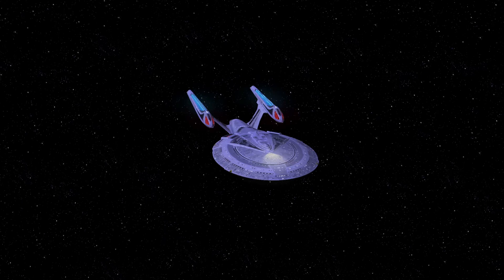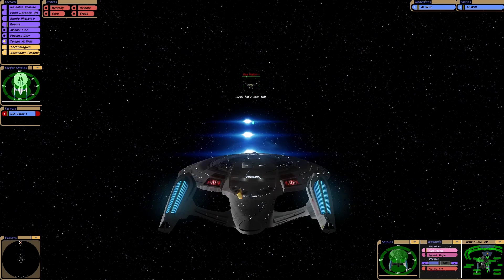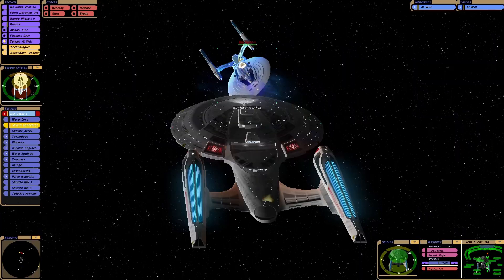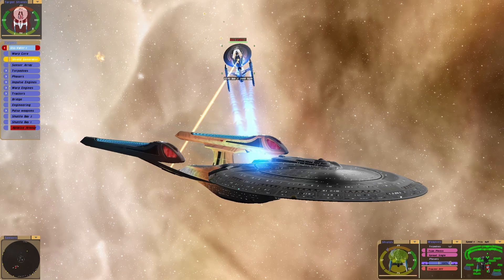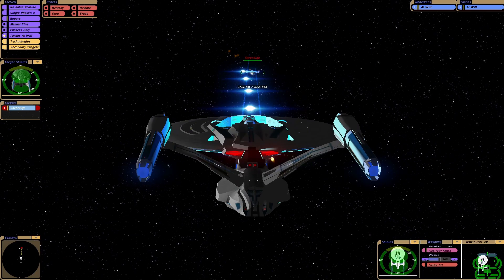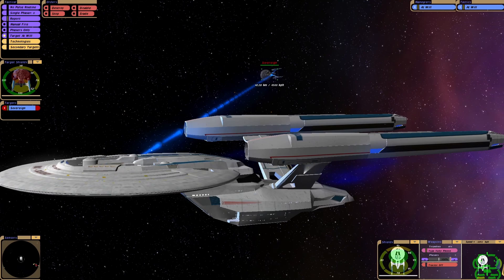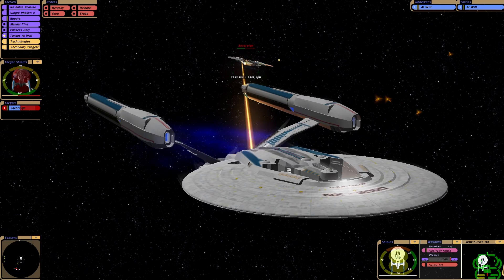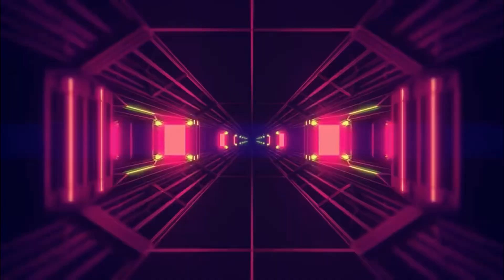USS Enterprise E STUNNING Battle VS The JJ USS Valor - Star Trek Ship Battles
Can the Enterprise E Defeat The Valor? Can the Valor Defeat the Enterprise E? Let's find out..